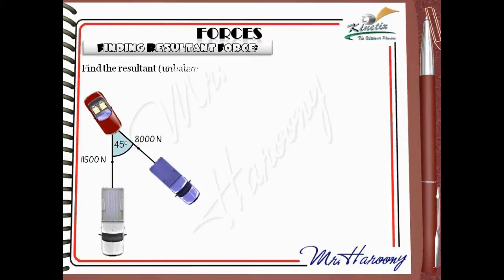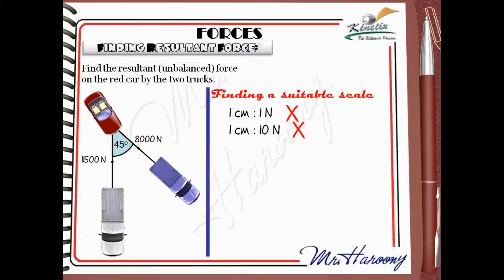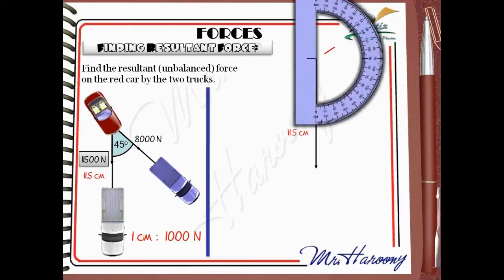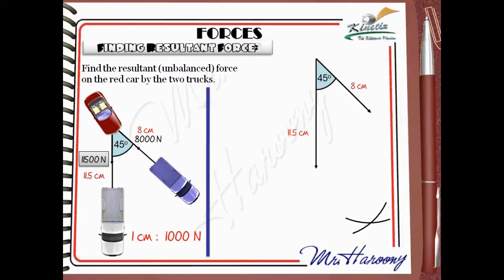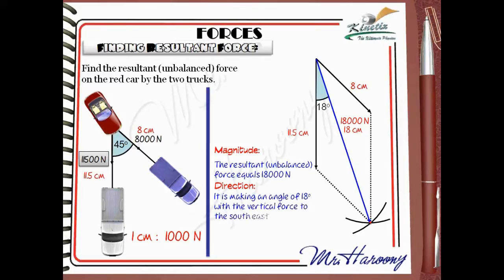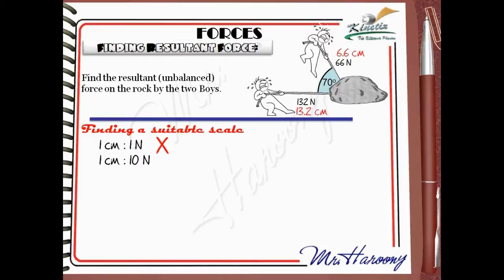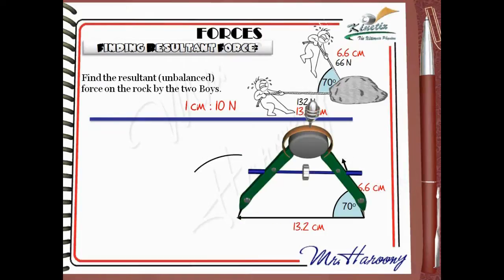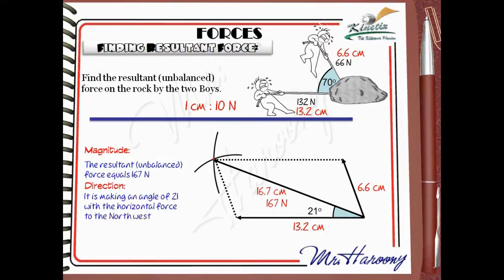IGCSE Physics mechanics force diagram parallelogram method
Cambridge  0625 IGCSE Physics mechanics force diagram parallelogram method